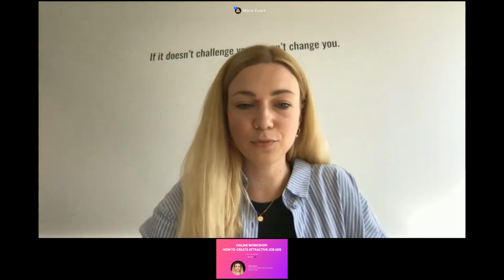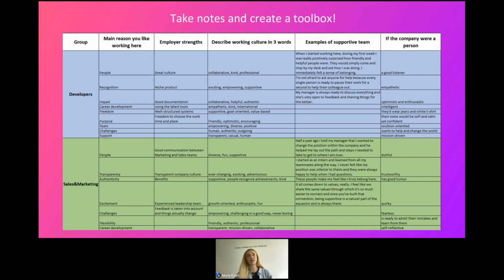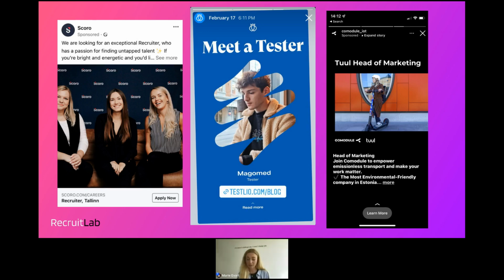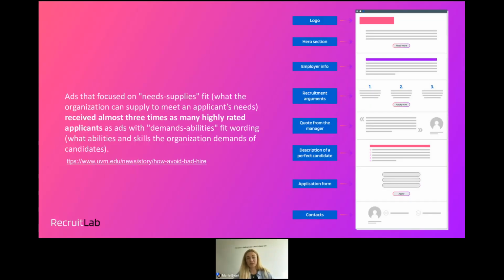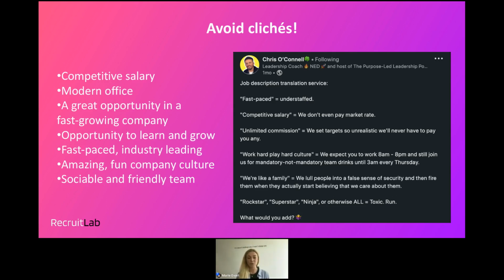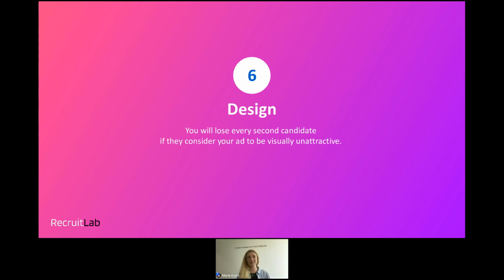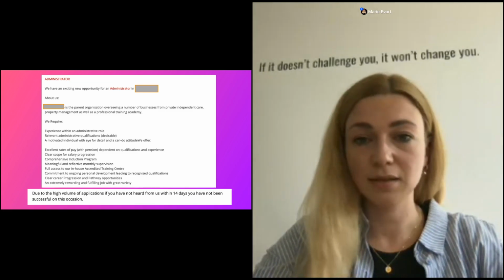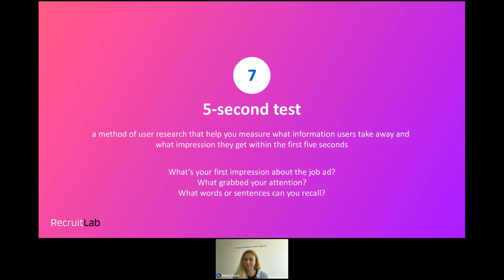Online workshop: How to create attractive job ads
The number one reason why so many job adverts fail is that they are written as job descriptions. They are neither visually attractive nor interesting to read. There are thousands of job adverts, but most look the same.

Watch our online workshop and learn how to create attractive job ads that present the company's culture and compel people to apply.

💡 What we'll focus on:
- How to choose the right recruitment arguments?
- What are the clichés you should avoid in job ads?
- How to double-check if your recruitment arguments are valid or not?
- How to structure the job ad to make it attractive?
- How the acronym WIIFM and the 5-second test will help you?
- How to design your job ads?

Marie Evart will walk you through the ✅ step-by-step guide ✅ and show you the best examples of job ads and recruitment landing pages. You'll get actionable insights that will help you create attractive job ads and run effective recruitment campaigns.